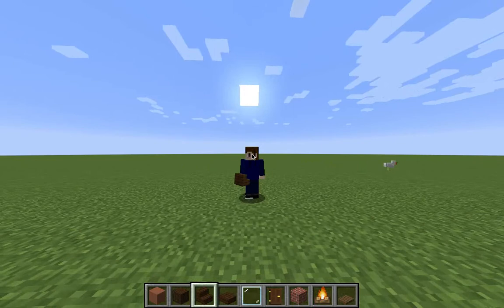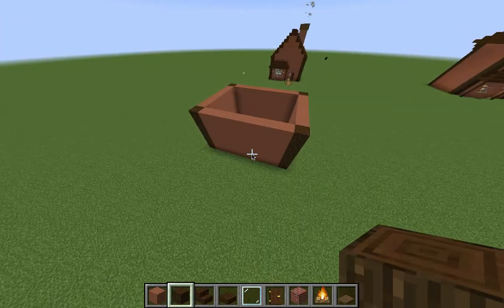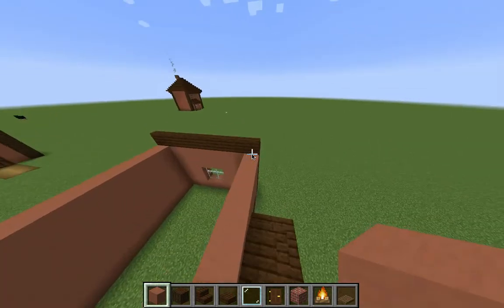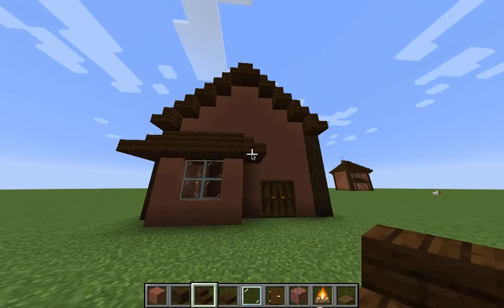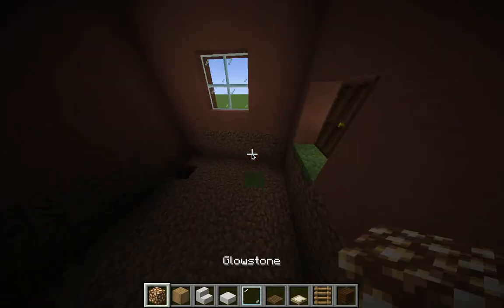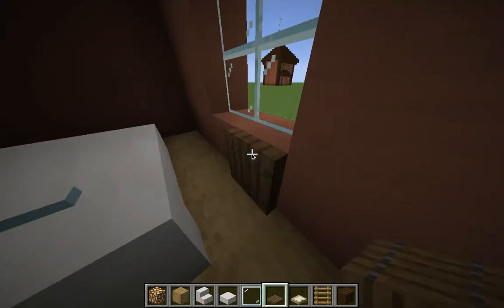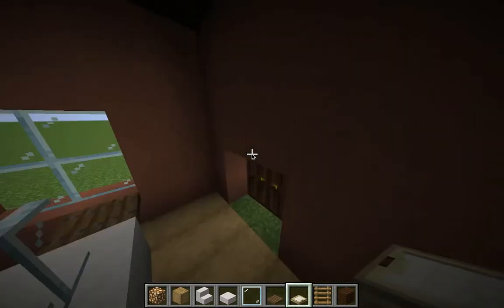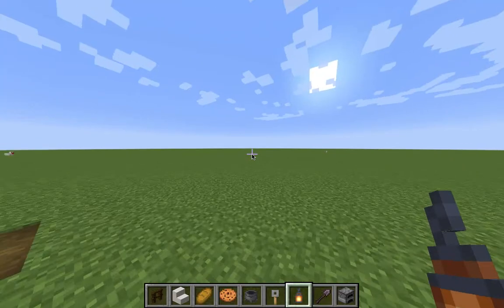How To Build A Bakery In Minecraft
In this video I will show you how to make a bakery in Minecraft.